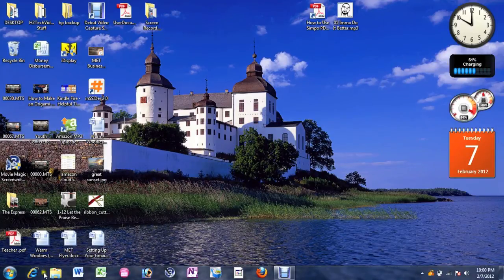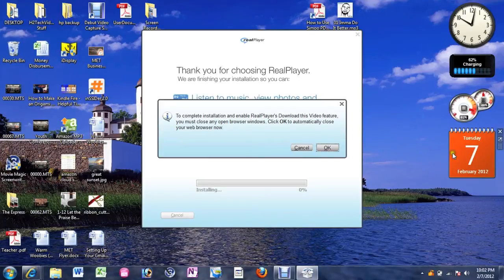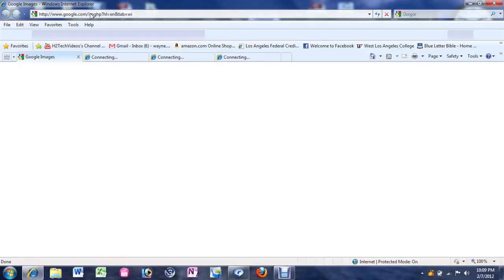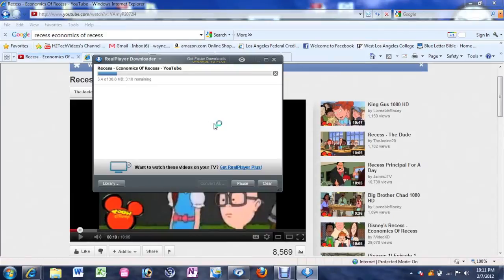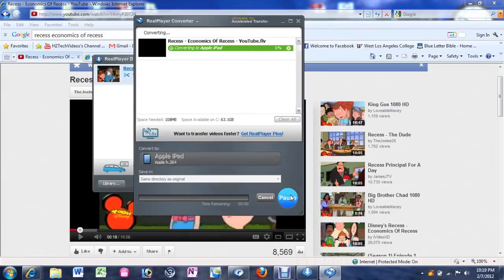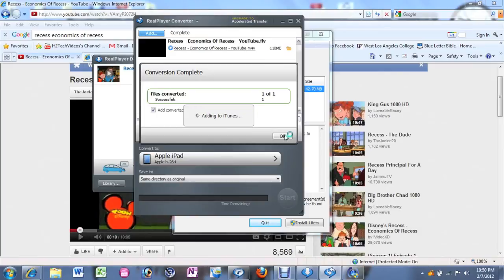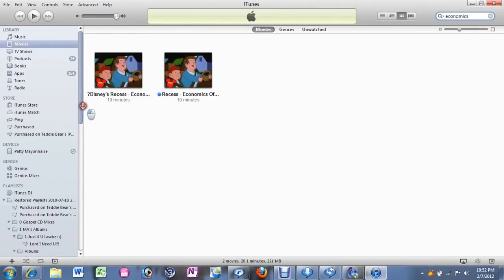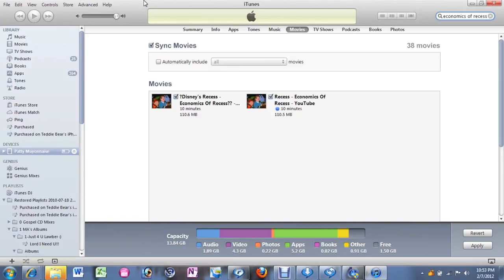Converting YouTube Videos to iPad (Using RealPlayer)​​​ | H2TechVideos​​​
This is a video review / walk through of the updated version of the iPad App Notes Plus (6.99 in the App Store). This is one of the best actual Handwriting Apps for the iPad.​​​